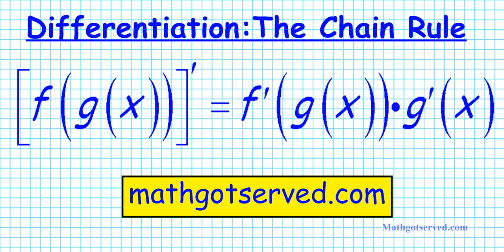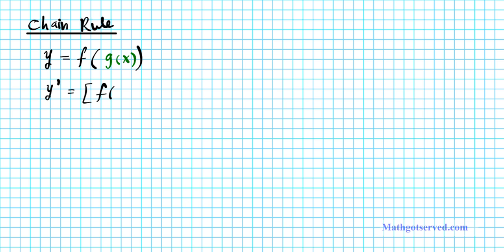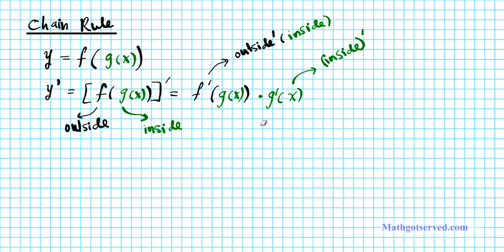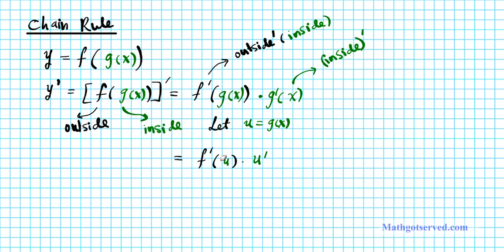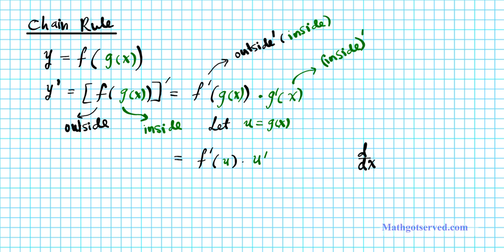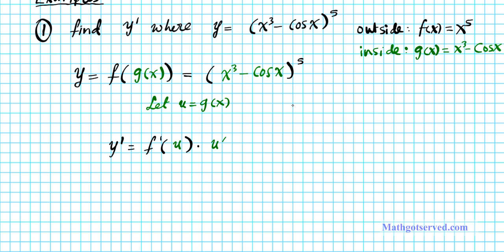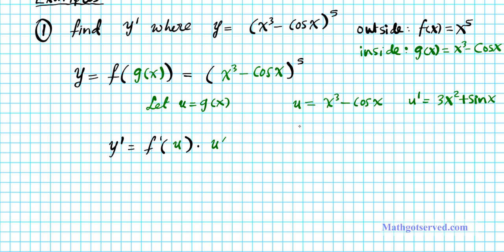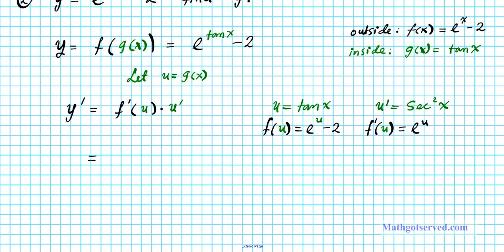Chain Rule Differentiation Technique cu3l3a AP calculus AB BC IB exam